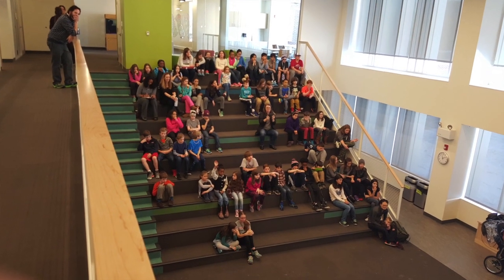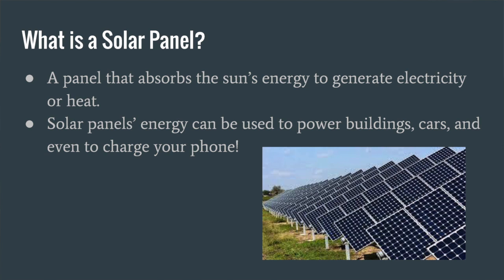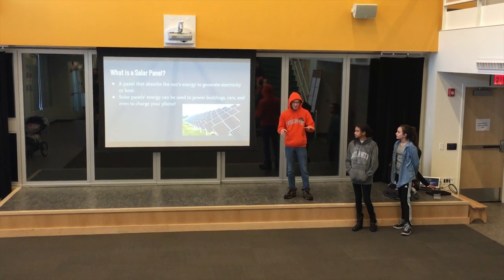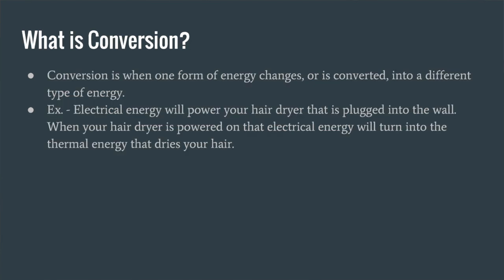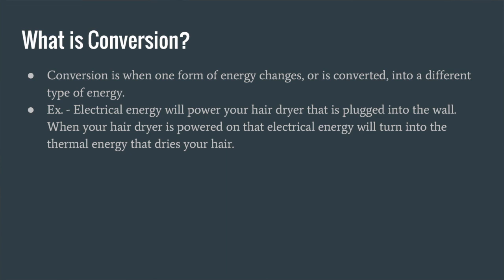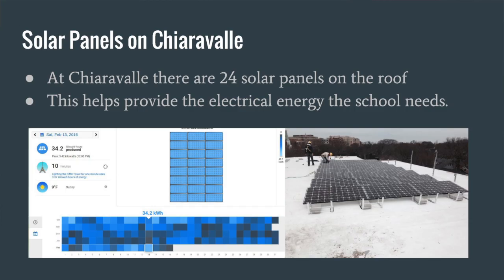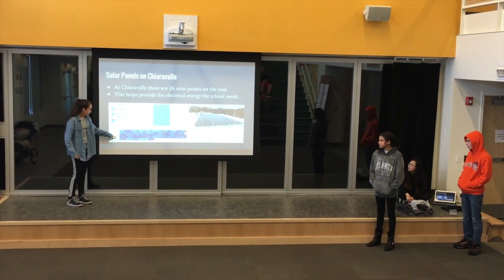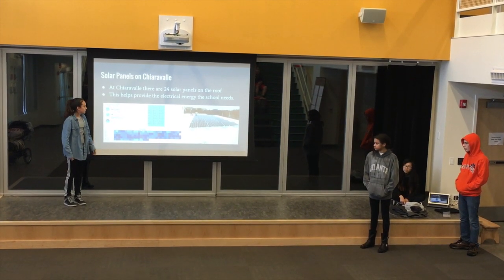2016 MS Solar Energy Presentation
The Chiaravalle North Wing opened in September 2015. Now, with nearly 6 months of data collected, Middle School geometry students prepared a presentation for elementary students to explain the purpose of the solar panels on the roof. In a true student-led and student-driven fashion, the core group of geometry students recruited Middle School pre-algebra and algebra students to present to each of the five elementary homerooms. Here is one version of the student presentation.